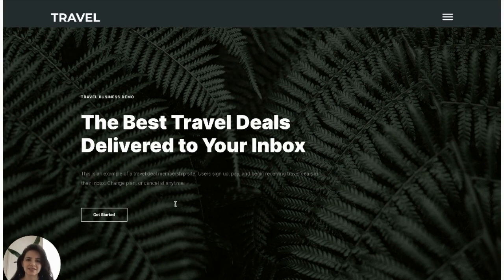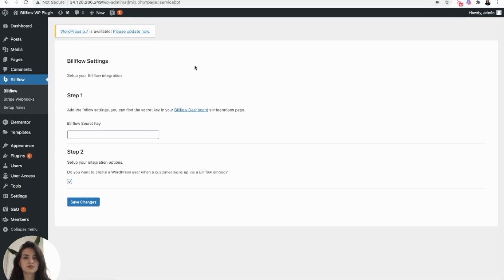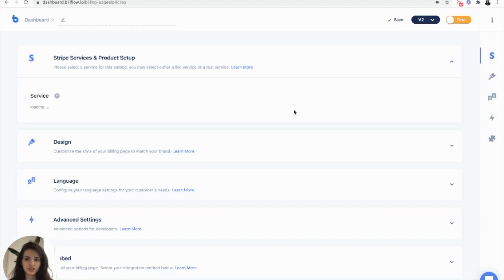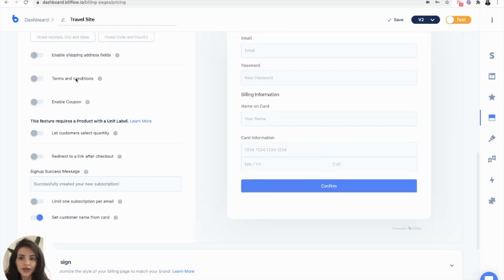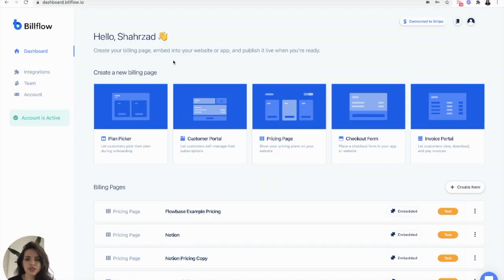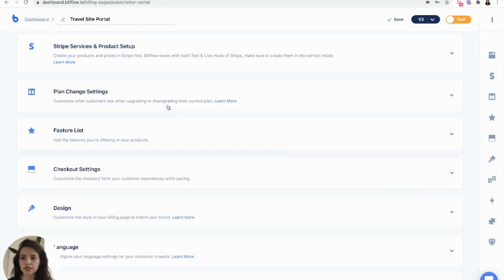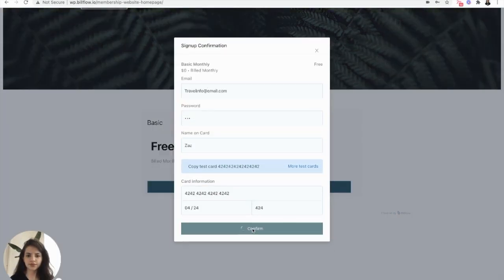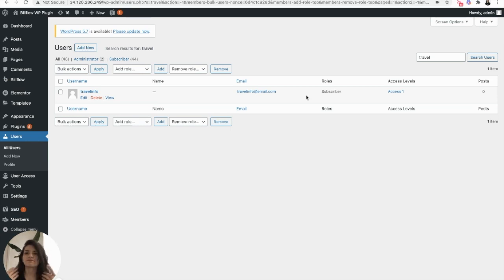WordPress Membership Plugin 2021 Guide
Turn your WordPress website into a fully functioning membership site in minutes with Stripe Billing and Billflow. Allow your customers to view your pricing, sign up, pay, and manage their subscriptions.

Chapters:
0:00 Introduction
0:23 Plugin Setup
1:03 Product Setup in Stripe
1:59 Pricing Page Setup
4:06 Membership Portal Setup
6:05 Final Results